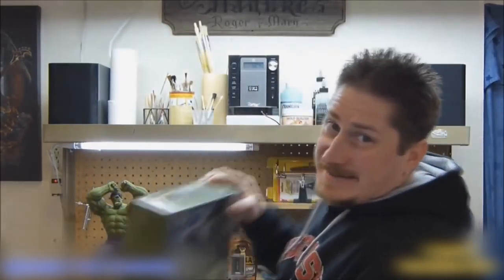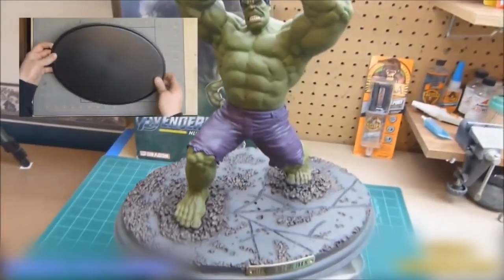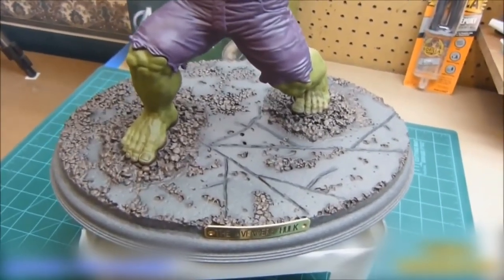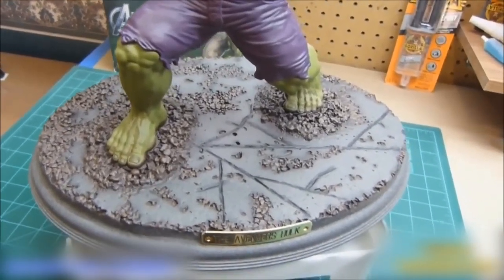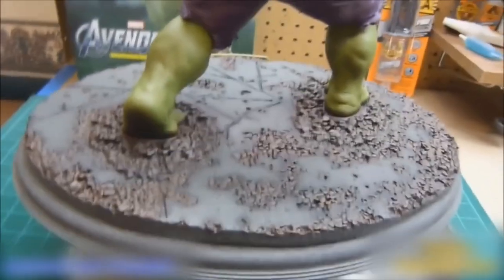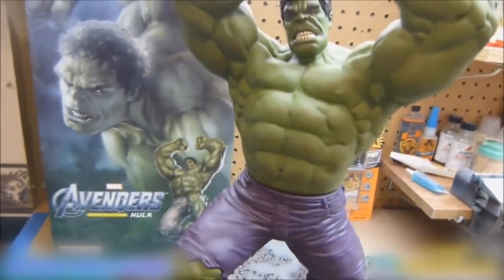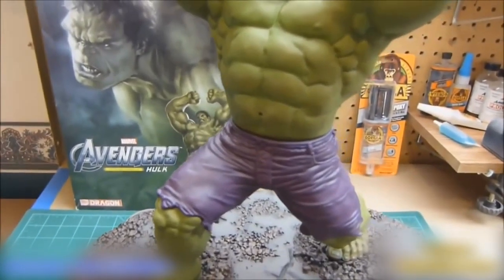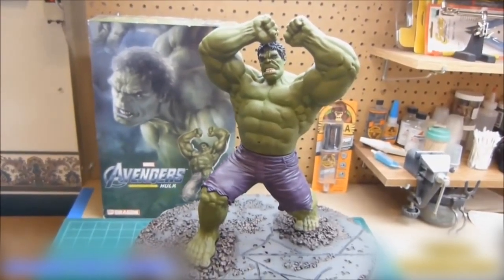Studio Update: The HULK and Time Machines | Video Workbench: The Scale Model Show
(S2: E5) Jason Gares goes over where he's at with the three Time Machine prop replica model kits and the HULK vinyl kit he's working on.